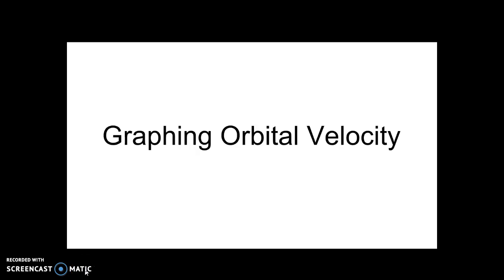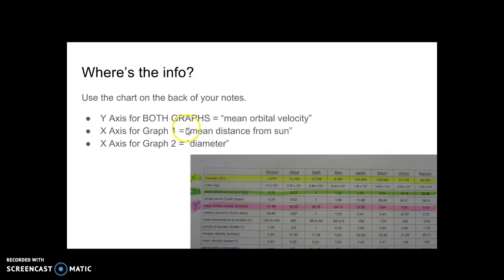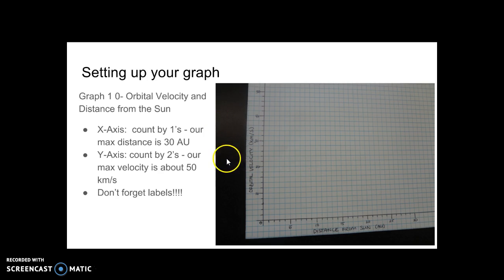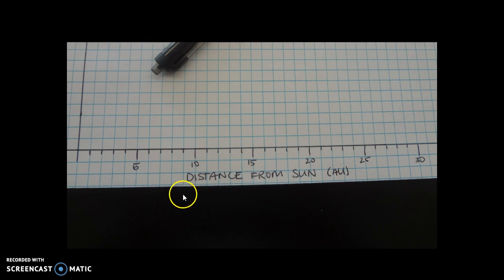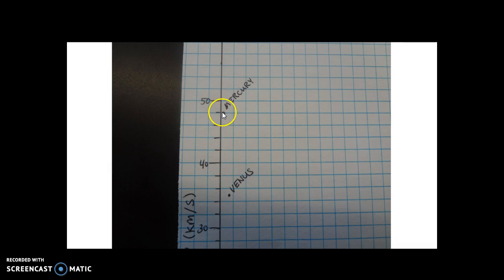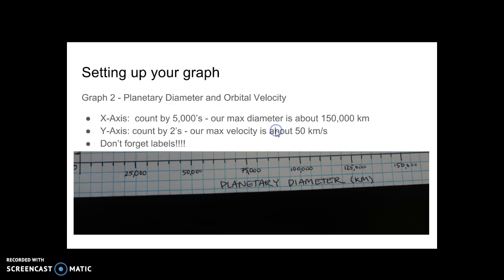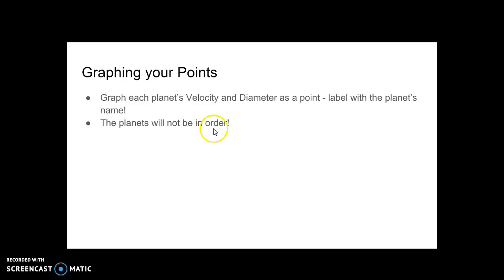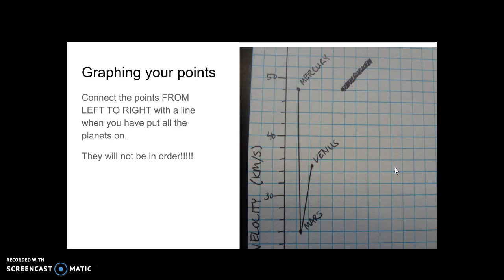Graphing Orbital Velocity